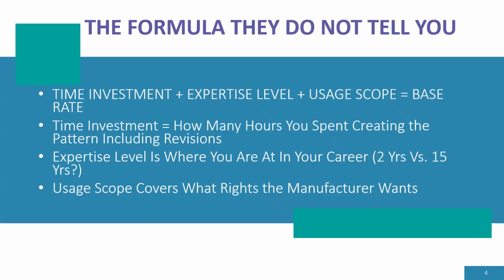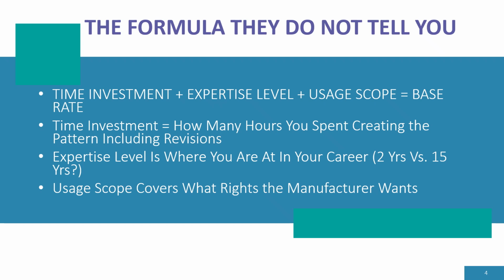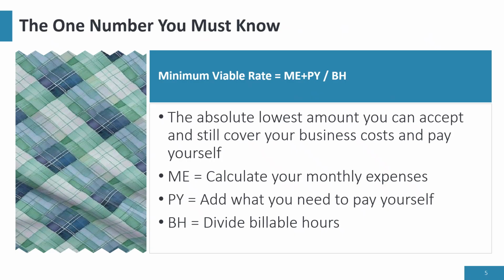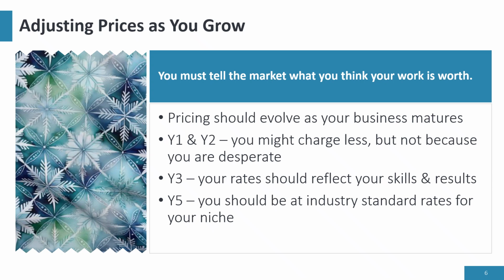How to Price Surface Pattern Design Work (Licensing, Custom, and Commission Rates)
Stop pulling numbers out of thin air. Pricing surface pattern design work requires a framework, not guesswork. In this video, I break down the three pricing models for licensing, custom work, and commissions, plus how to handle the inevitable pushback when clients say your rates are too high. You'll learn value-based pricing that builds sustainable income instead of leaving money on the table or pricing yourself out of the market.
What you'll learn:
The three pricing models for surface pattern design work
How to price licensing versus custom design projects
Value-based pricing that goes beyond hourly rates
Strategic responses when clients question your pricing
When and how to adjust rates without devaluing your work

ABOUT TELVA'S TOOLBOX I teach surface pattern designers the business skills design school forgot: color strategy that sells, pricing that works, and licensing approaches that land deals. If you've mastered Illustrator but you're still not making money, you're in the right place.